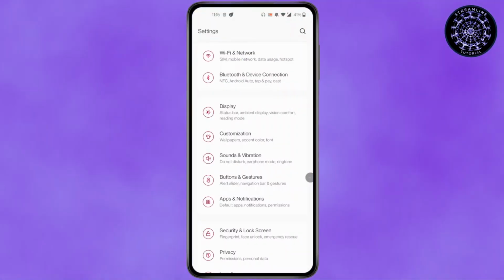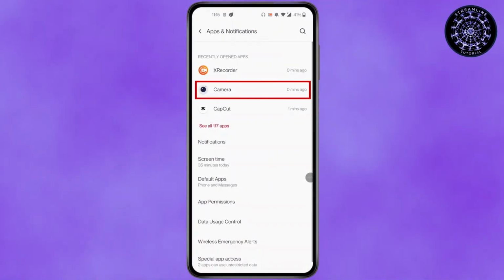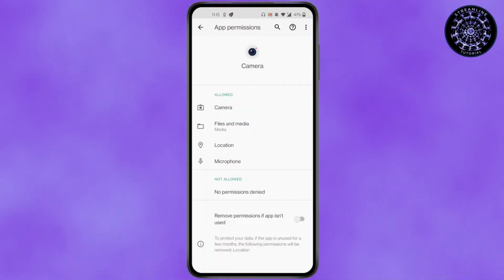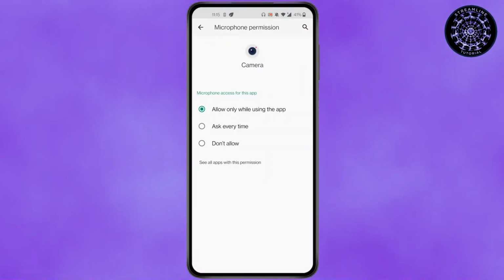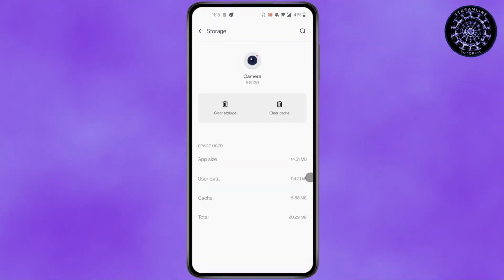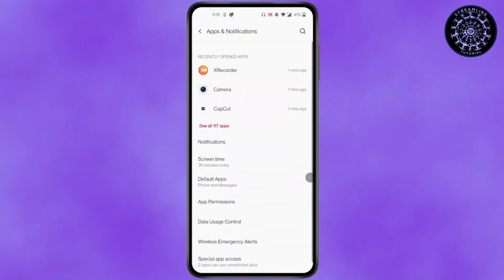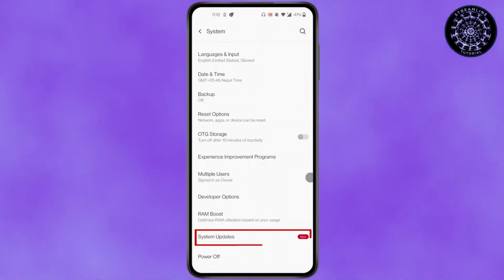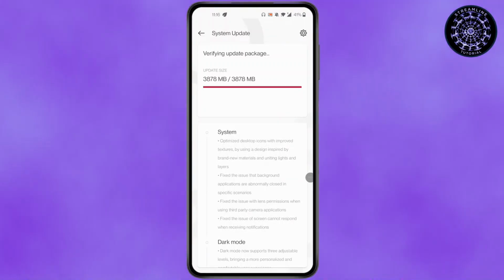How To Fix No Sound On Android Camera Video Recording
Welcome to our step-by-step guide on "How To Fix No Sound On Android Camera Video Recording"! If your videos are recording without any sound or your Android camera app isn’t capturing audio properly, this tutorial is for you. We’ll walk you through proven solutions to restore sound in camera videos, whether it’s due to microphone issues, app settings, or system glitches. These quick fixes will help you troubleshoot and fix no audio issues on Android phones and tablets.

What You’ll Learn:

How to fix no sound in Android camera recorded videos

Reasons why video recordings have no sound

How to check microphone access for the camera app

How to test your phone's mic for faults

Best fixes for Android no audio recording problem

Common apps or settings that block sound recording

How to reset camera settings to default

External mic usage tips for Android devices